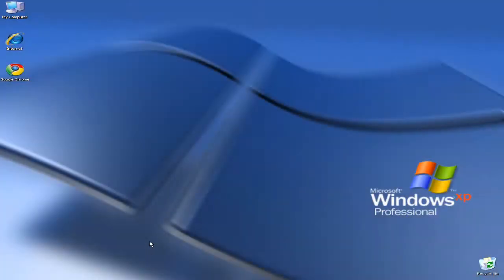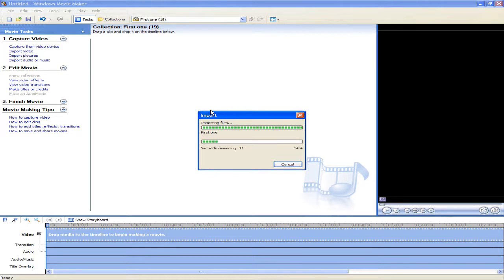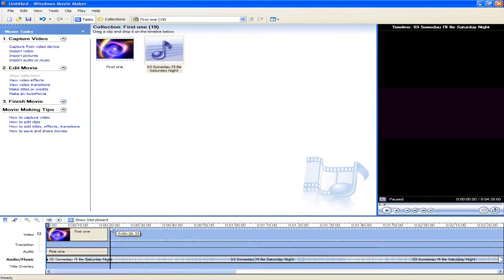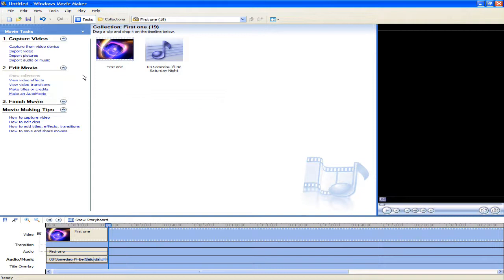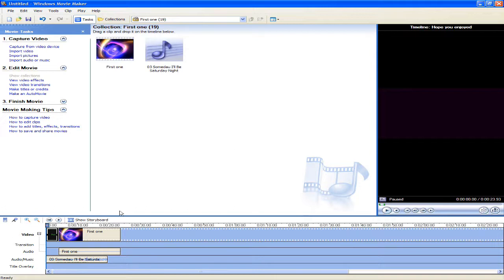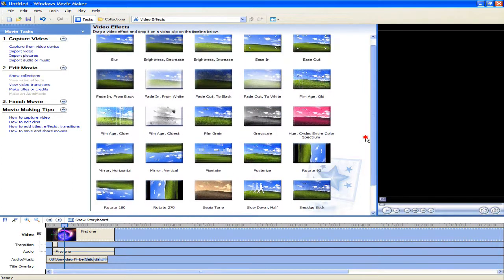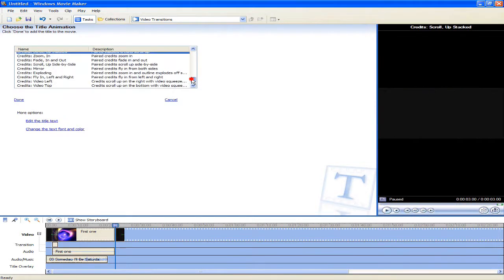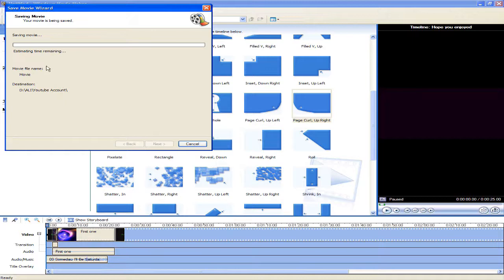The Basics of Windows Movie Maker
This is the basics of windows movie maker, i hope you enjoy. Also constructive criticism would be very helpful.